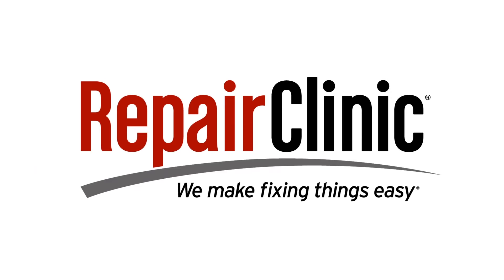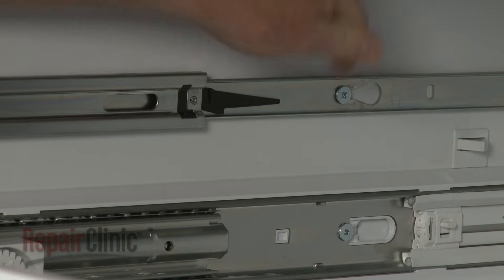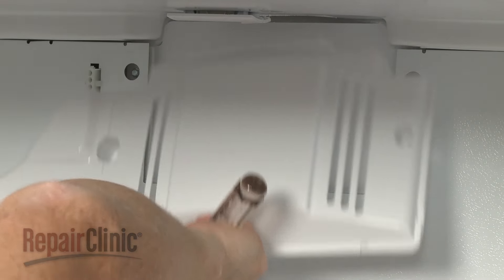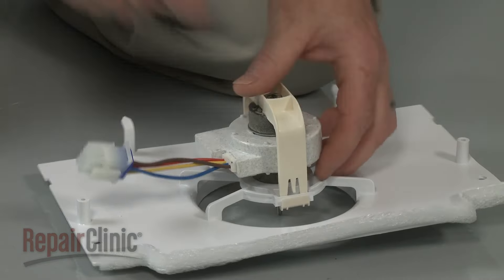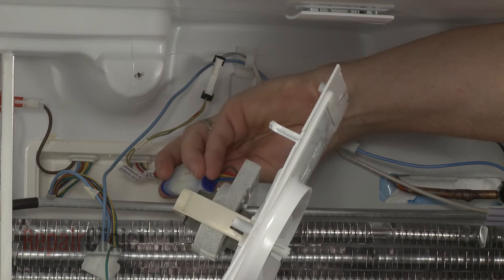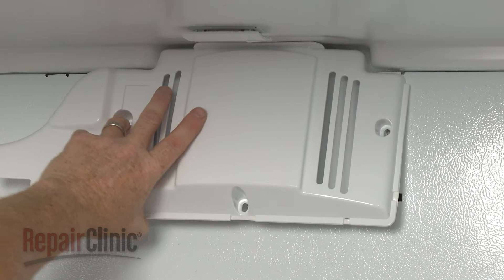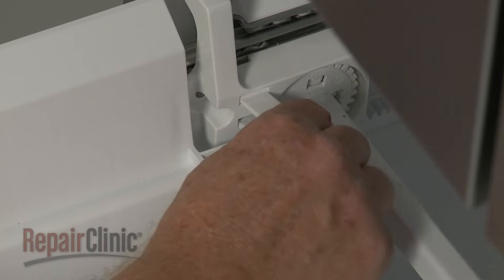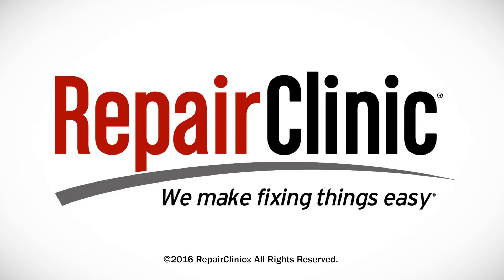Frigidaire Refrigerator Replace Evaporator Fan Motor 241509402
This video provides step-by-step repair instructions for replacing the evaporator fan motor on a Frigidaire refrigerator. The most common reason for replacing the motor is if the refrigerator is not cooling properly.

All of the information for this refrigerator fan motor replacement video is applicable to the following brands:

Tools needed: 3/8" socket, phillips head screwdriver, #2 square driver kit

Model displayed: Frigidaire Refrigerator FGHB2866PFGA